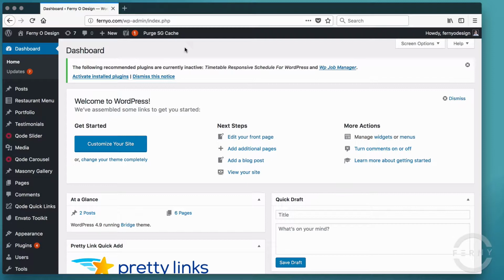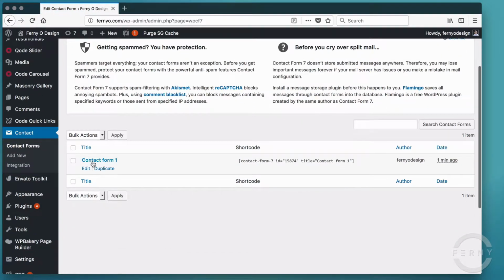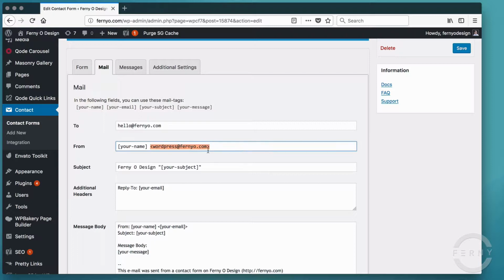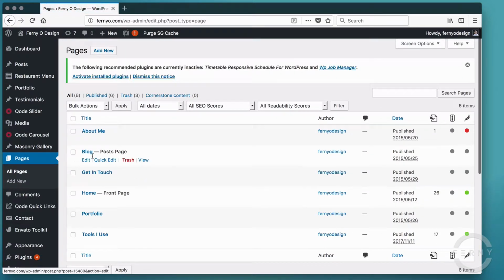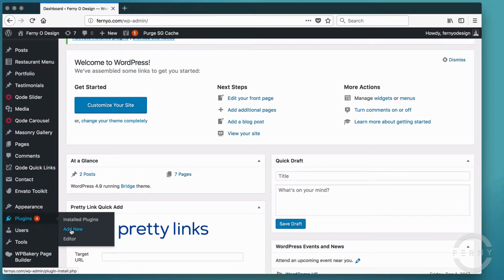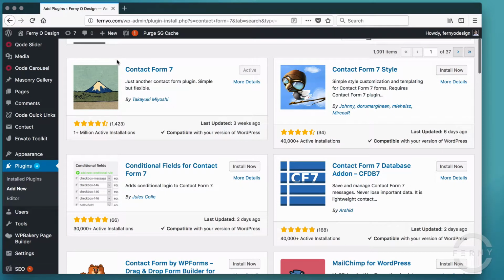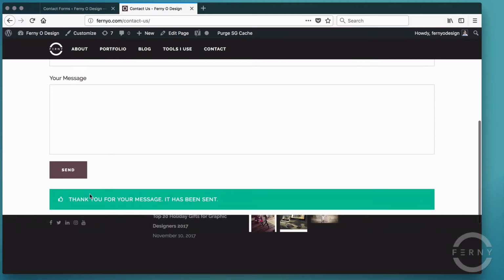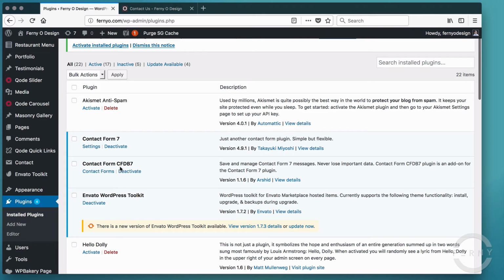How To Install a Contact Form On Your Wordpress Website With Contact Form 7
In this video I show you how to install a contact form on your Wordpress website (contact section) using the Contact Form 7 plugin along with the a database plugin add-on called Contact Form CFDB7, which saves all of the email submissions on your Wordpress dashboard.